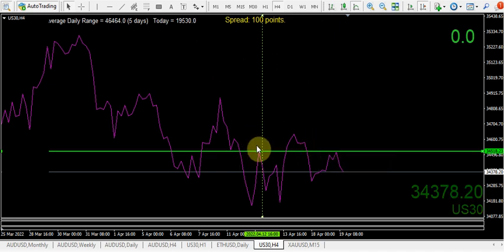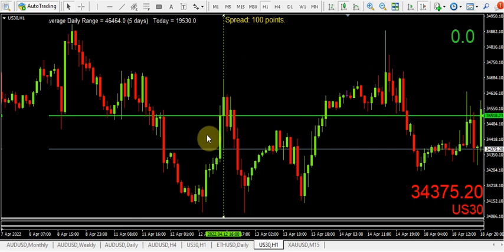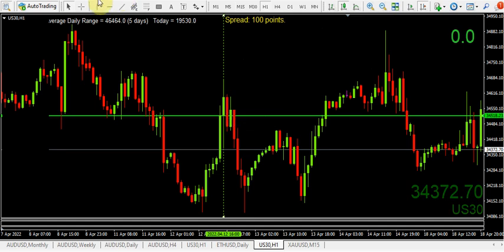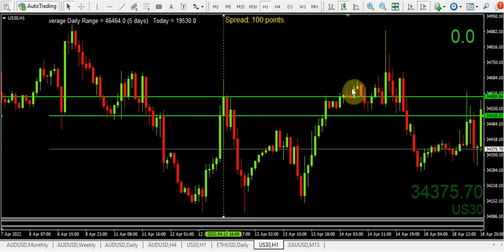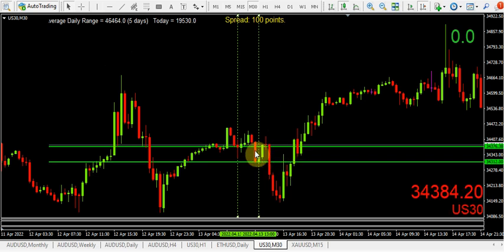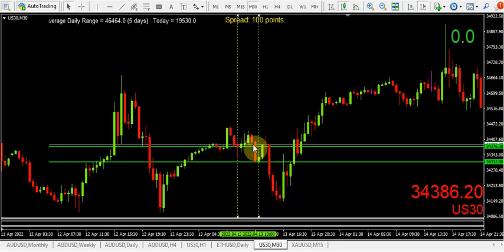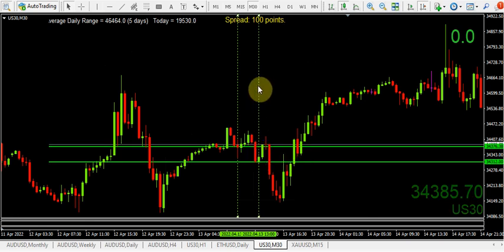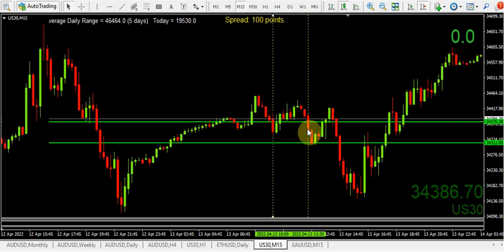An impromptu trading video on the power of MTF line chart analysis